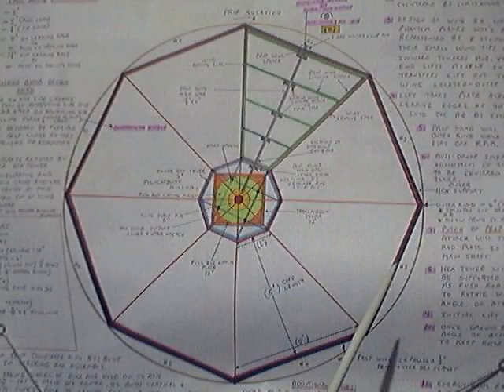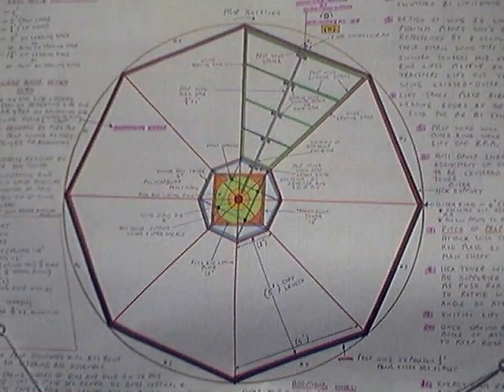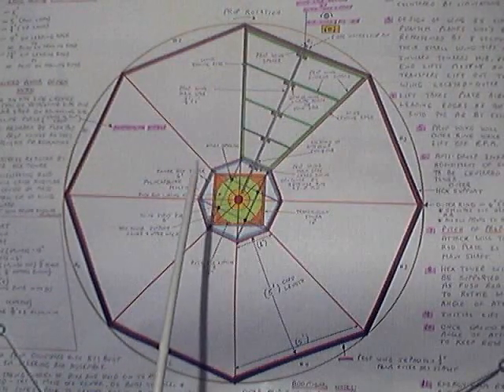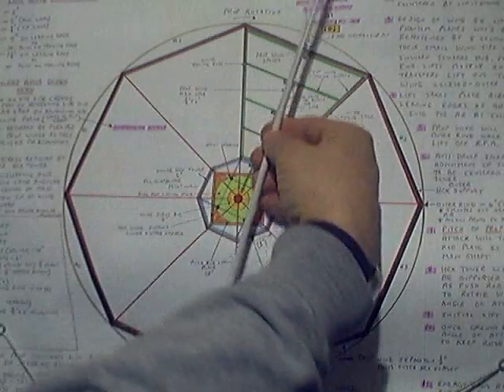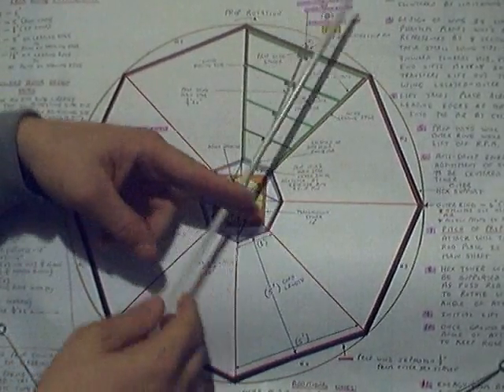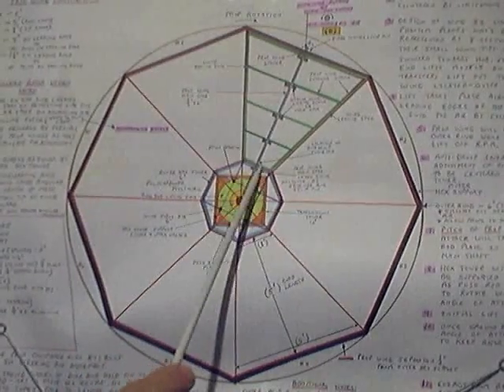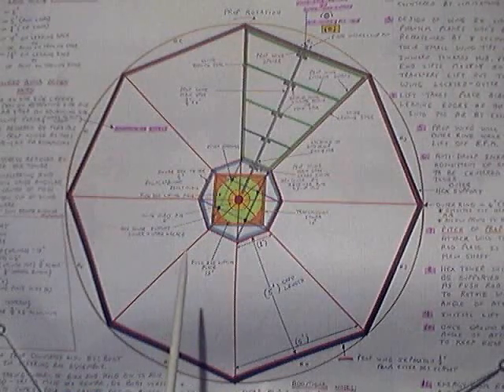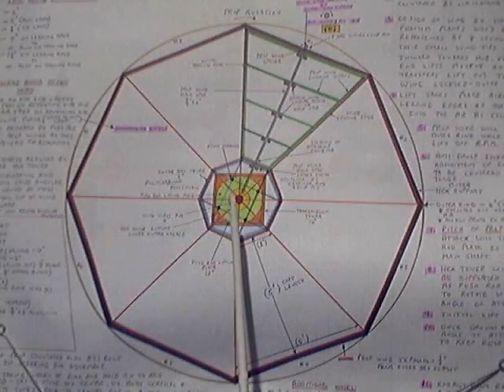Video #4-Gyro-Human Powered Helicopter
Wing Prop Information